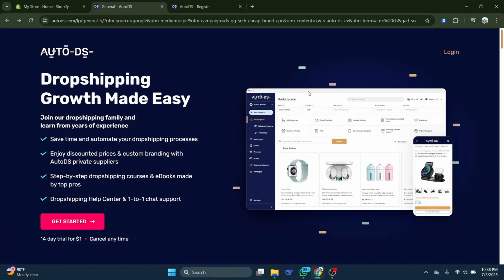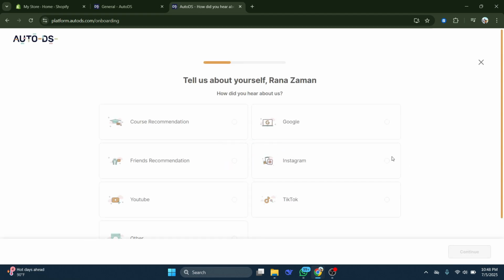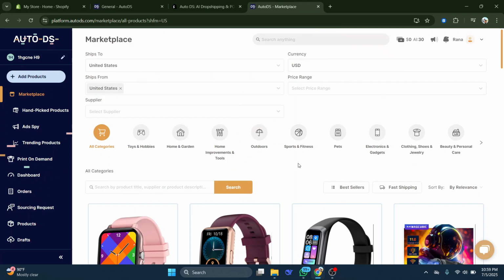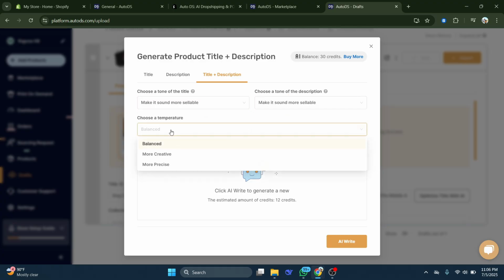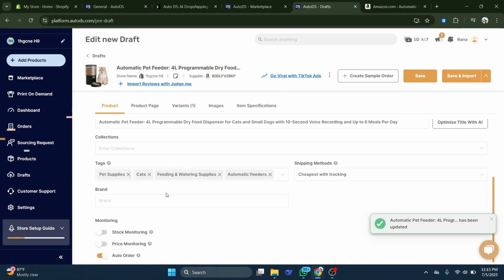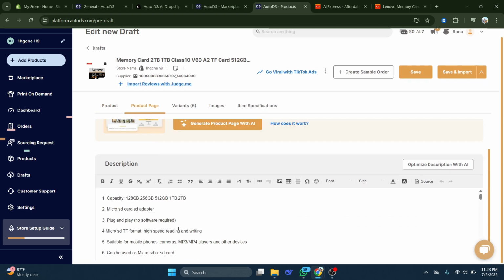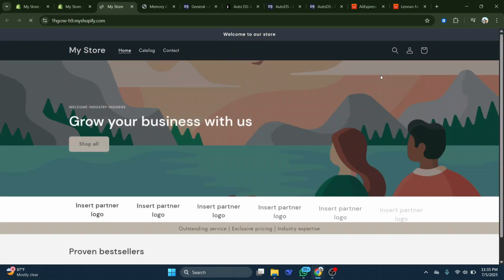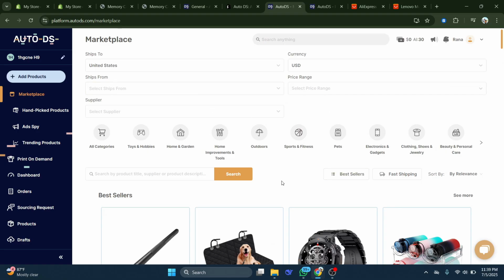How To Use AutoDS For Shopify As A Complete Beginner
Looking to streamline your Shopify dropshipping game in 2025? In this comprehensive beginner’s tutorial, I’ll walk you through how to use AutoDS step-by-step to automate product imports, pricing, inventory syncing, and order fulfillment—all within your Shopify store. Perfect for newbies and small-store owners who want to save time and grow faster!

🛠️ What You’ll Learn:

How to integrate AutoDS with your Shopify account

How to find and import high-converting products

How to set up automated pricing & inventory rules

How to automate order fulfillment and tracking

Tips to optimize settings for higher profit margins and fewer errors in 2025